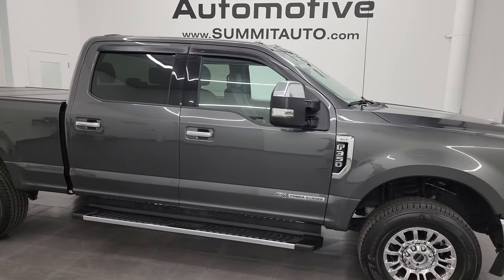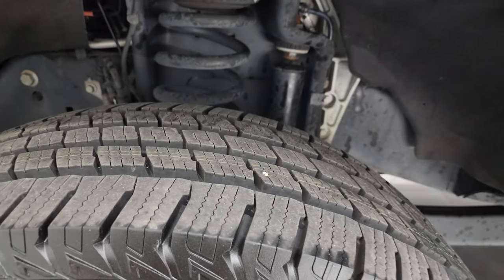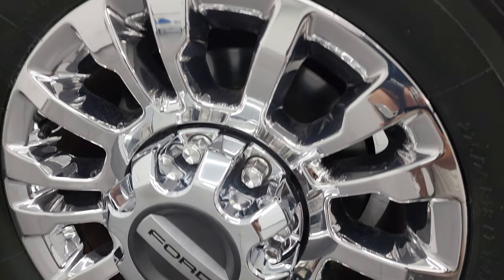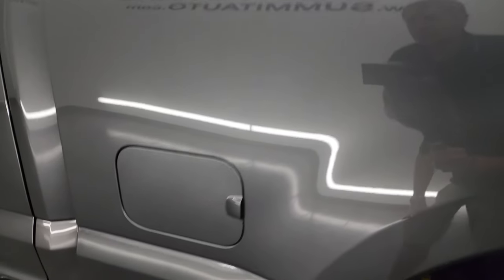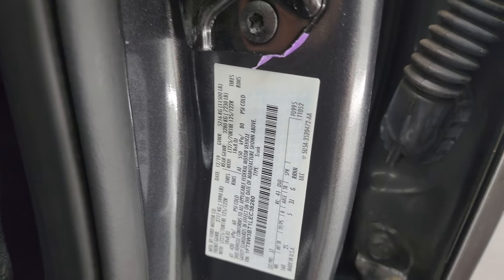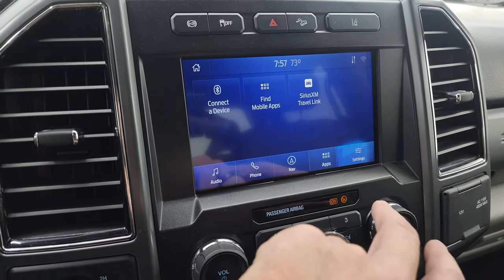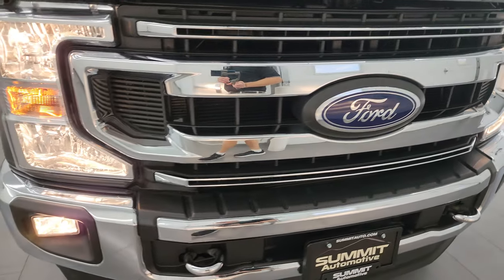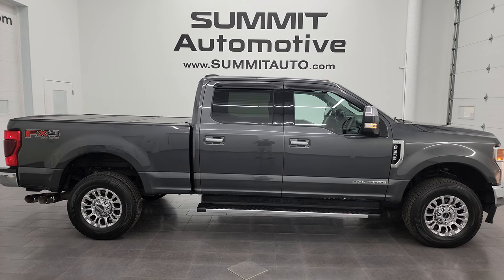2020 FORD F350 XLT FX4 POWERSTROKE DIESEL MAGNETIC MICHIGAN TRUCK 4K WALKAROUND 14149Z SOLD!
This 2020 FORD F350 XLT FX4 CREW SHORT POWERSTROKE DIESEL IN MAGNETIC GRAY METALLIC FROM MICHIGAN FOR SALE IN FOND DU LAC OSHKOSH WISCONSIN 54935 is the vehicle we did walk around review of today.

Thank you for checking out this video of this 2020 FORD F350 XLT FX4 CREW SHORT POWERSTROKE DIESEL IN MAGNETIC GRAY METALLIC FROM MICHIGAN FOR SALE IN FOND DU LAC OSHKOSH WISCONSIN 54935

STOCK: 14149Z
PRICE: $61,999
MILES: 34,638
MAKE: FORD
MODEL: F350
VIN: 1FT8W3BT1LEC38280
LOCATION: FOND DU LAC OSHKOSH WISCONSIN, 54937 TRUCKS ON 41

1 OWNER! CLEAN TITLE HISTORY! 6.7 Liter V8 Powerstroke Diesel, 475 Horsepower, 1,050 Lb.-ft Torque, Full Four Door Crew Cab, Short Box 6 1/2 Foot Shortbox, Single Rear Wheel SRW, XLT Package, 10 Speed Automatic Transmission, Turn Dial 4x4 Four Wheel Drive 4WD, FX4 Offroad Suspension Package, Factory GPS Navigation System, Reverse Backup Camera Rearview Camera, Blind Spot Monitoring with Rear Cross-Path Detection, Lane Departure Warning with Lane Keep Assist, Power Driver's Seat, Dual Heated Seats, Non Smoker, Gray Cloth Seats, Bucket Seats, Undercover Hard Tonneau Cover, Full Towing Package with Receiver Trailer Hitch, Wiring and Transmission Cooler Tow Package, 5th Wheel And Gooseneck Hitch Prep Package Fifth Wheel Goose Neck, 6 Upfitter Switches, Factory Brake Controller, Factory Exhaust Brake, Power Fold in Power Mirrors with Built-in Directional Signals, Powerscope Tow Power Mirrors that Power Telescope and Power Fold in with Built-in Directional Signals, Advancetrac with Roll Stability Control Traction Control, HDC Hill Decent Control, 3.55 Gears with Limited Slip Differential, Brand New Kumho Crugen LT275/70 R18 Tires, Chromed Alloy Rims Premium Wheels, Four Wheel Disc Brakes, Factory Chromed Stepbars, Spray-in Bedliner, Bedrail Covers, Clearance Lights, Fog Lights, Reverse Sensors, Securicode Driver Side Doorcode Keyless Entry, Locking Tailgate, Tailgate Step Assist Manstep, Chrome Tipped Exhaust, Chrome Trimmed Grill, Chrome Trimmed Mirrors, Side Box Tie-downs, Vent Shades, AM / FM Radio Tuner, Sirius/XM Satellite Radio Capabilities Sirius / XM, Sync 8" Touchcreen Radio, FordPass Feature, Microsoft SYNC System with Bluetooth, Hands-Free Audio System Blue Tooth, Android Auto Compatible, Apple Car Play Compatible, USB C Jack, USB Jack Portable Audio Connection, Keyless Entry System, Rear Window Defroster, Adjustable Height Seatbelts, Driver and Passenger Front Air Bags, L.A.T.C.H. Child Safety System, Side Curtain Air Bags SRS Safety Restraint System, Multi-Function Steering Wheel Controls, Compass, Outside Temperature Display and Mileage Display, Power Adjustable Pedals, Factory Floormats, Air Conditioning AC, Cruise Control, Power Locks, Power Windows, Automatic Headlights Autolamp, Tilt/Telescope Steering Wheel, 110V / 400W Auxiliary Power Outlet, 5 Year / 60,000 Mile Remaining Powertrain Factory Warranty, Whichever comes first, Magnetic Metallic Gray,